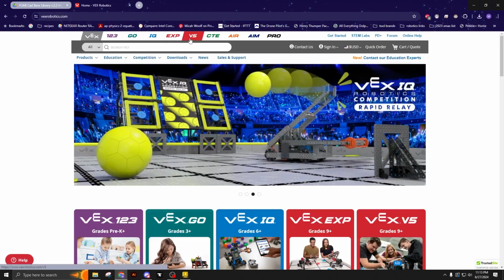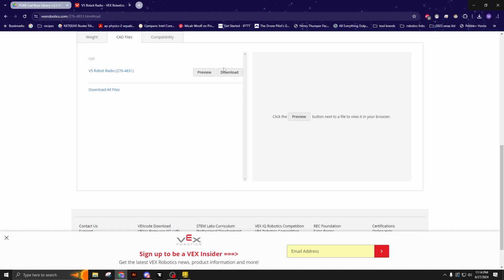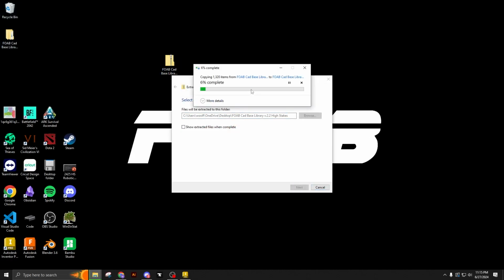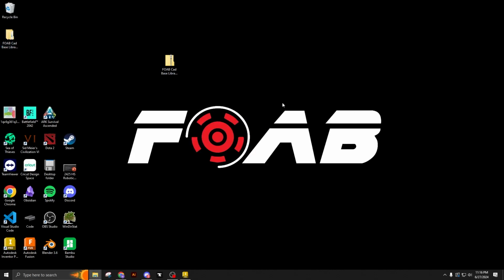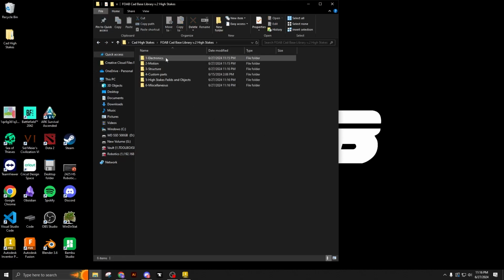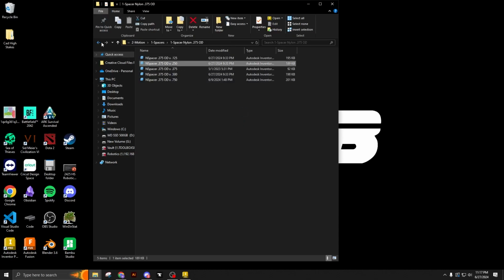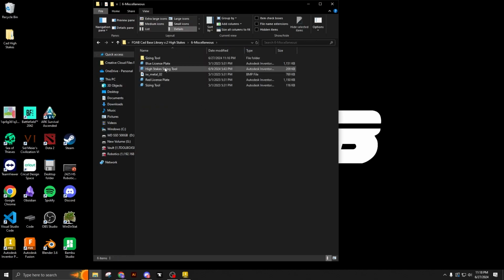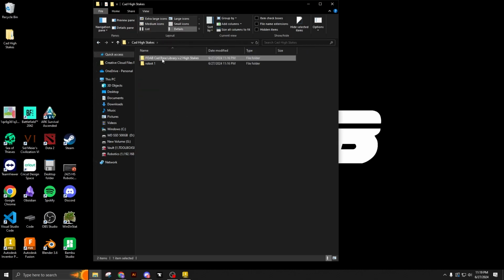2025 Inventor Vex Basics Part 0 - How to Get Parts